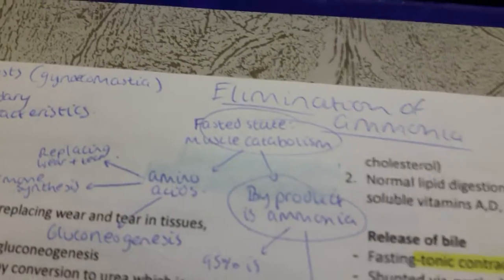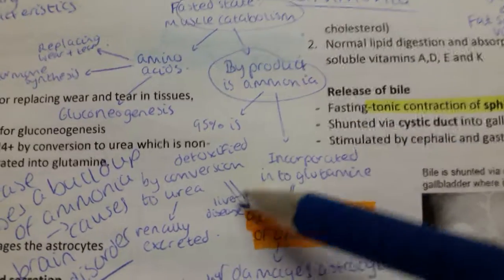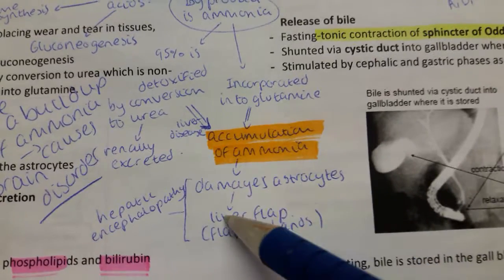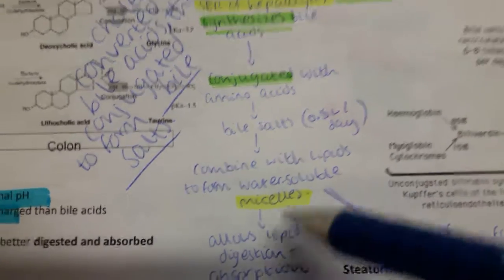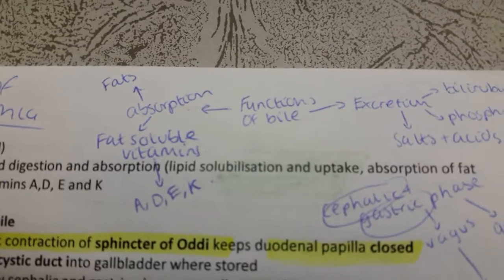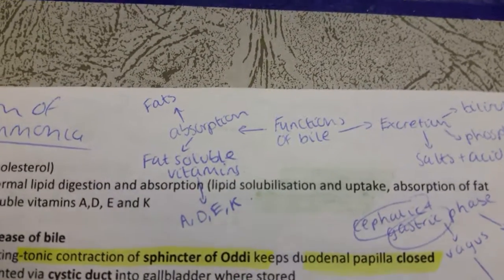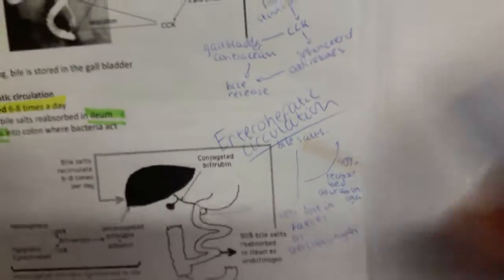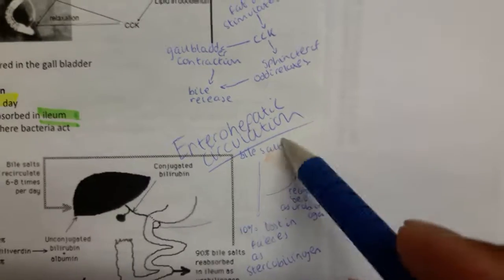Functions of the liver and biliary system HS 3.5